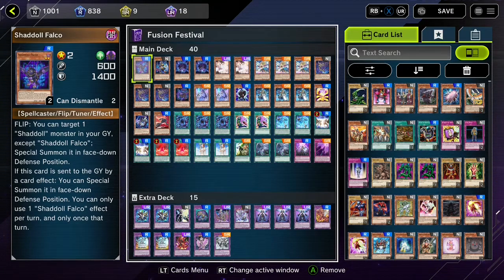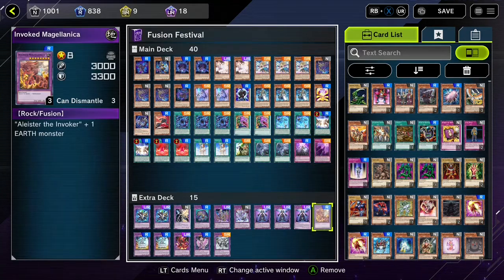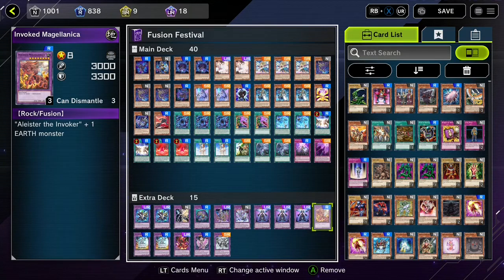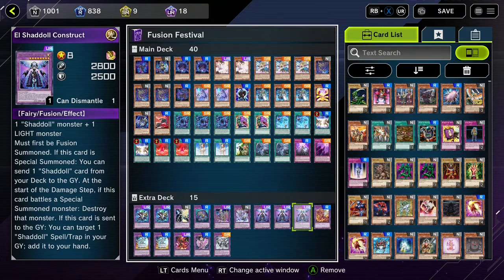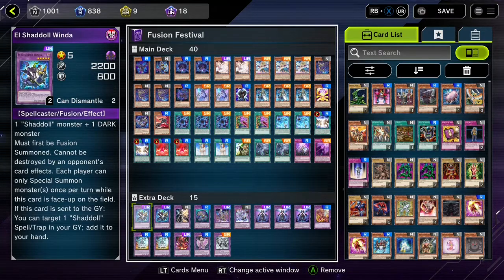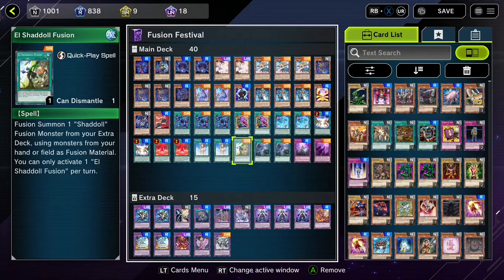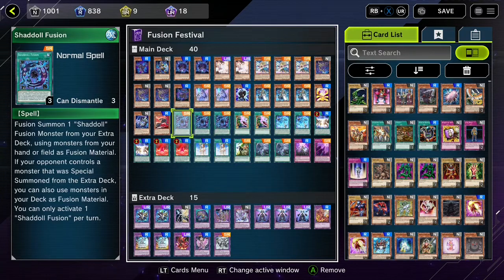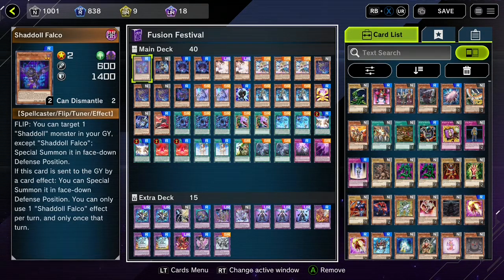Master duel Fusion festival Shaddoll invoked deck profile + duel May 2022.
Master duel Fusion festival Shaddoll invoked deck profile + duel this deck has been fun to play for the festival! If you are looking to play a deck like this hopefully this will help.